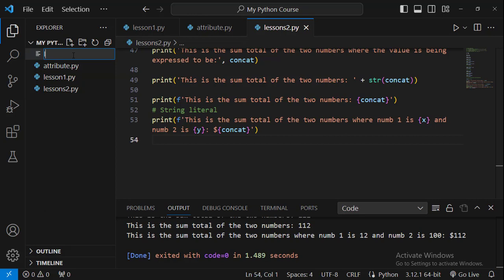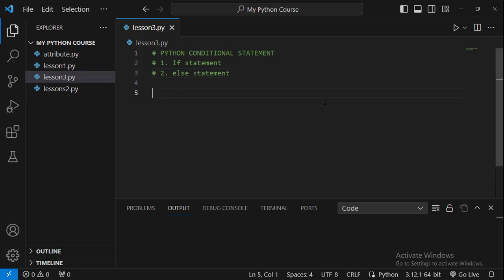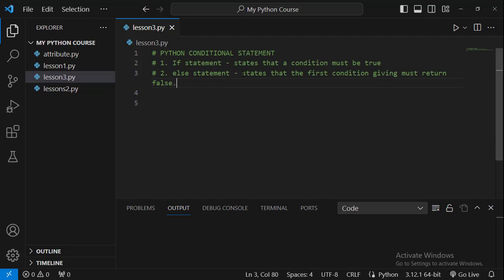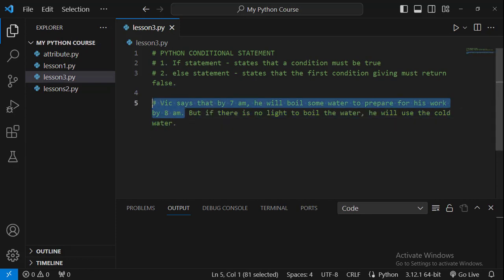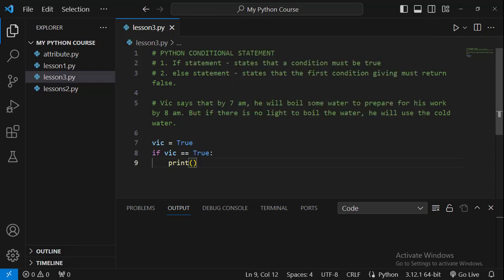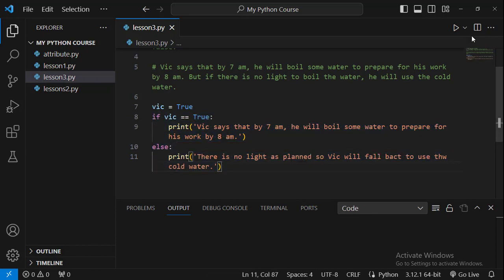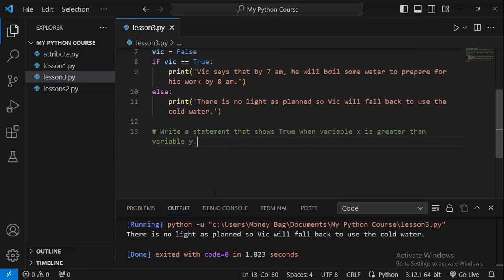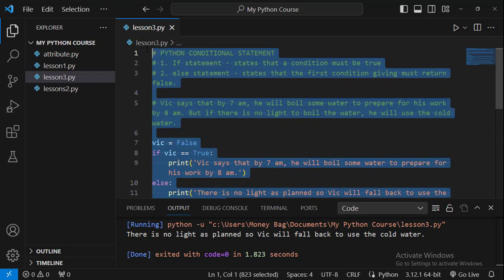Lesson 3 Conditional Statement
"🚀Today, we're exploring Conditional Statements - the building blocks of decision-making in code. Learn how to unleash the power of if, else, and elif statements to create dynamic programs that respond to changing conditions. Whether you're a beginner or brushing up on your skills, this lesson is packed with valuable insights and practical examples. Don't miss out! Watch now and level up your coding game.